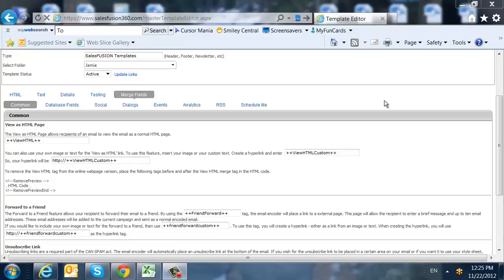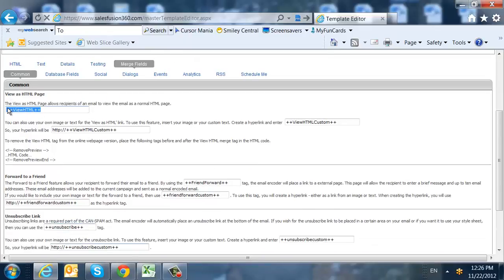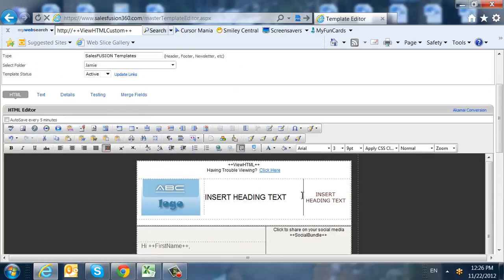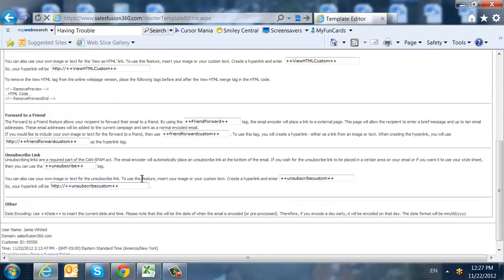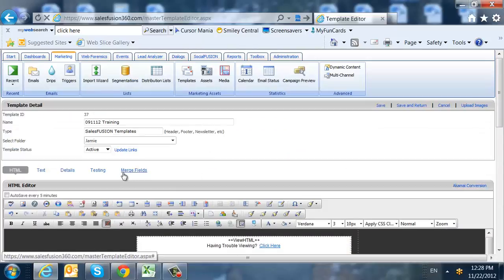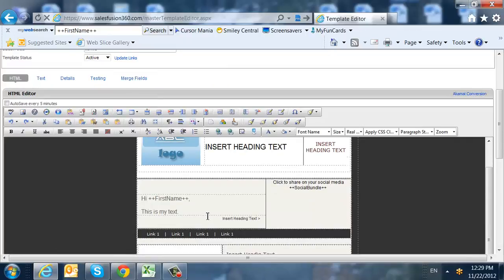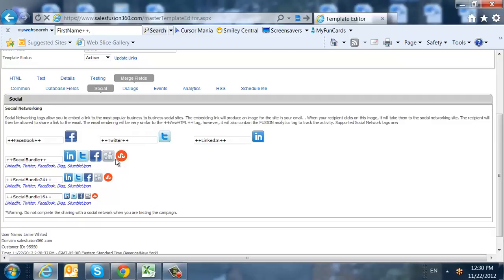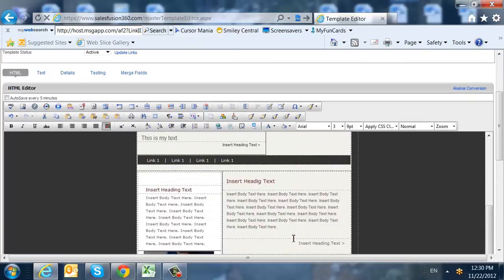LMS_Merge_Fields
How to use merge fields